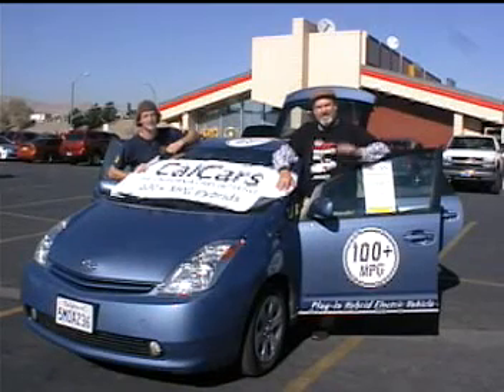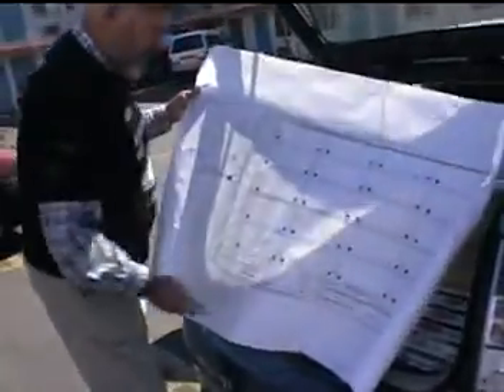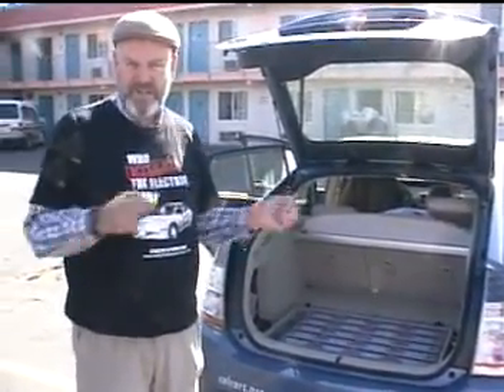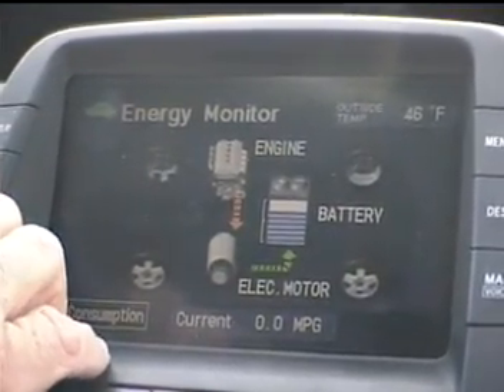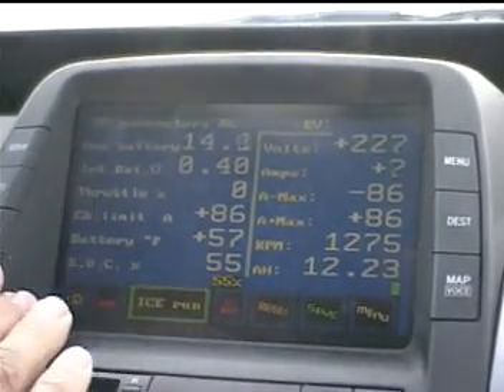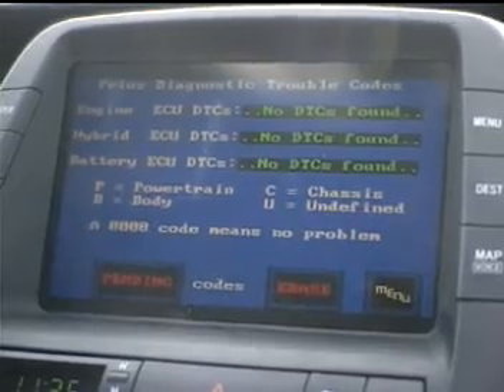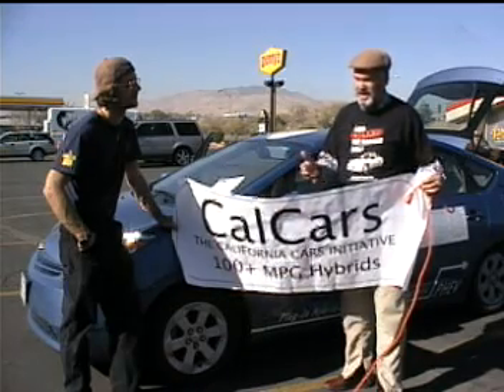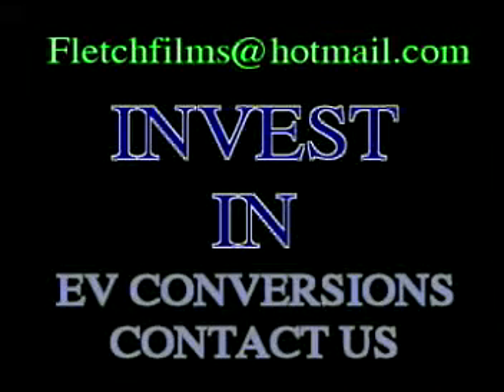plug in prius converted with extra battary pack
Jerry Asher stops in Reno Nevada to Demo the Prius Plug in with Peter Fletcher